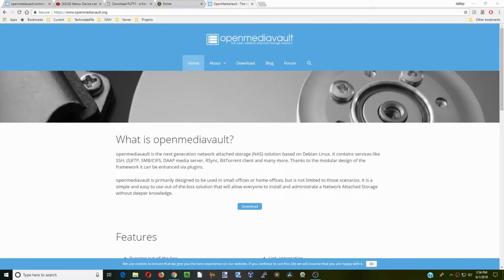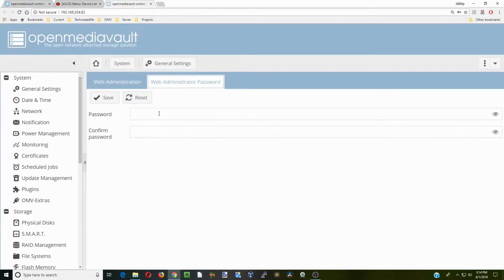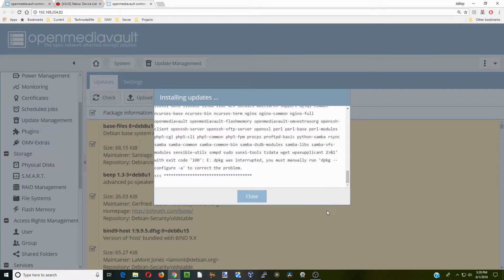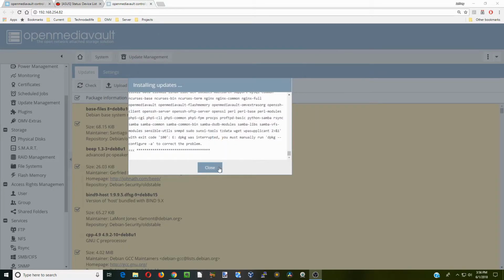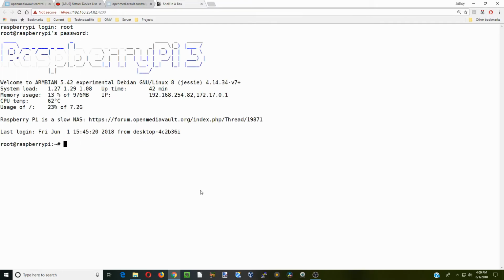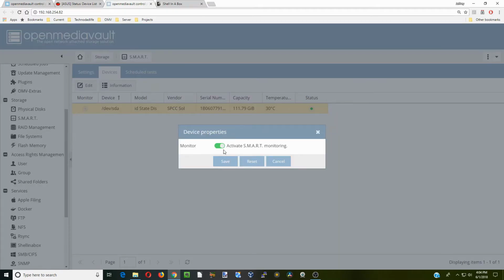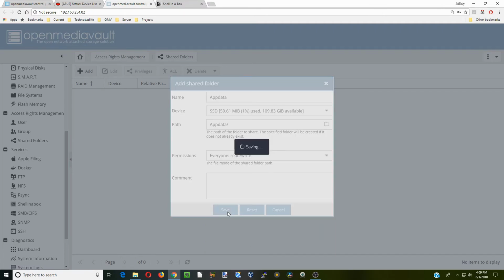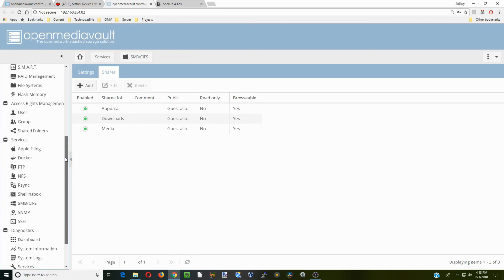(Old Guide) Raspberry Pi Openmediavault (OMV3) media server - Install & Complete Setup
Today, we will be installing Openmediavault on our Raspberry Pi to make a great low powered server.  Recommended Raspberry Pi Kit